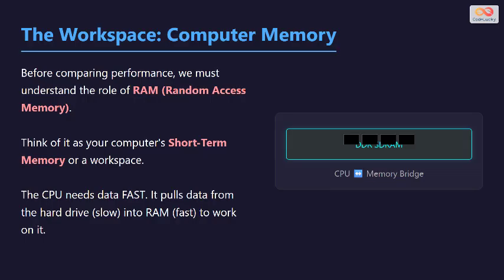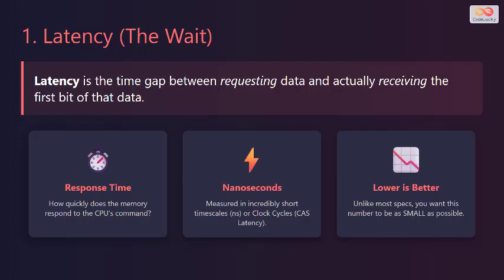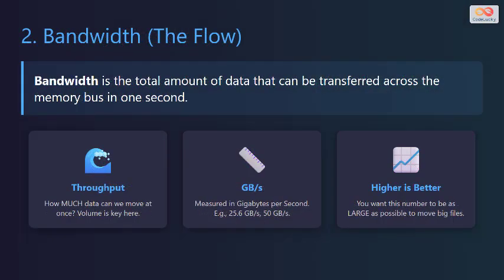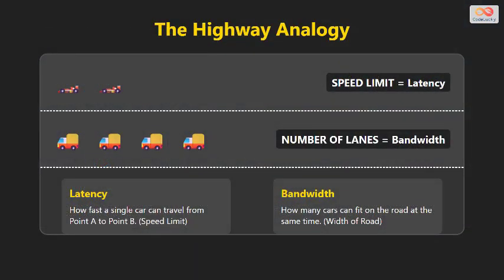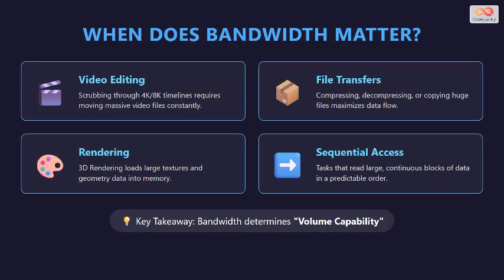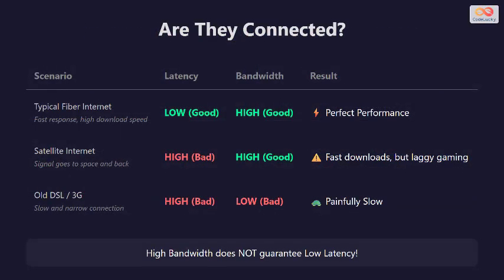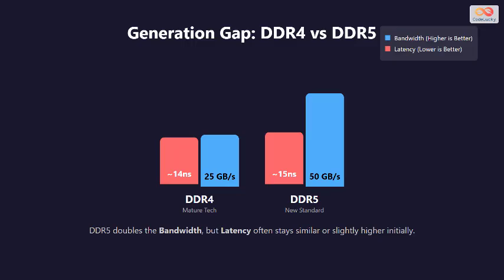Memory Bandwidth vs Latency: What Matters More? ⚡🌊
Confused about RAM specs? 🤔 In this video, we break down the critical differences between Memory Bandwidth and Latency in Computer Architecture.

We explain these complex topics using simple analogies like a highway 🛣️ to help you understand what actually makes your computer feel fast.

We cover:
- What is Latency? (The Wait ⏱️)
- What is Bandwidth? (The Flow 🌊)
- Real-world examples like Gaming vs. Video Editing
- Why DDR5 has higher bandwidth but similar latency to DDR4

Whether you are building a PC or just curious about how computers work, this guide will help you understand the specs that matter!

Chapters:
00:00 - Memory Bandwidth vs Latency
00:18 - The Workspace: Computer Memory
00:43 - 1. Latency (The Wait)
01:05 - 2. Bandwidth (The Flow)
01:26 - The Highway Analogy
01:52 - When Does Latency Matter?
02:17 - When Does Bandwidth Matter?
02:39 - Are They Connected?
03:03 - Generation Gap: DDR4 vs DDR5
03:31 - What Matters More?
03:57 - Outro